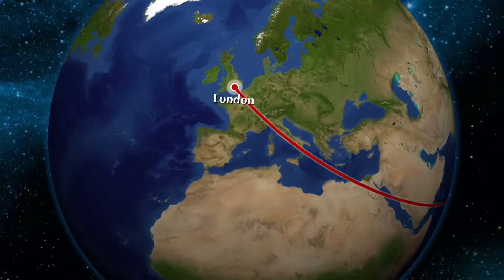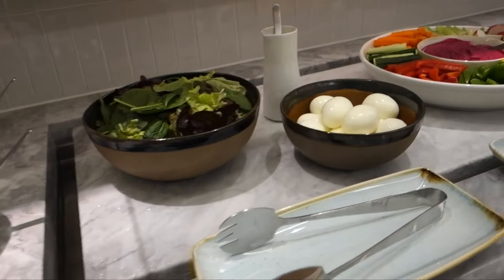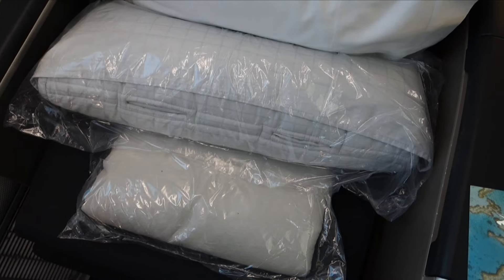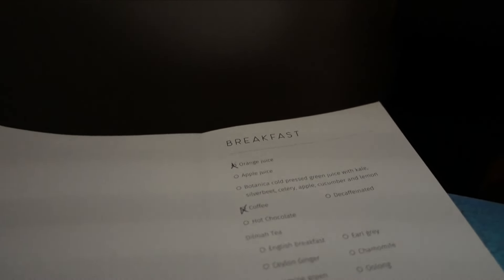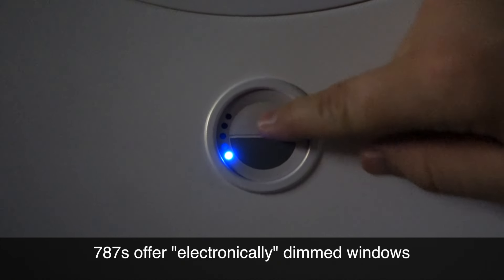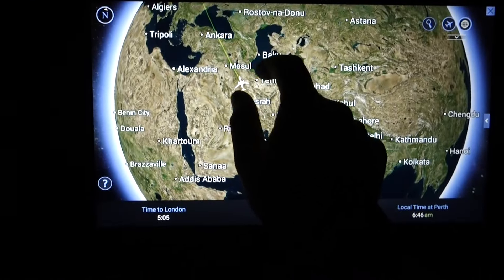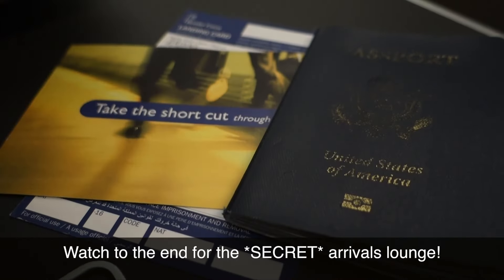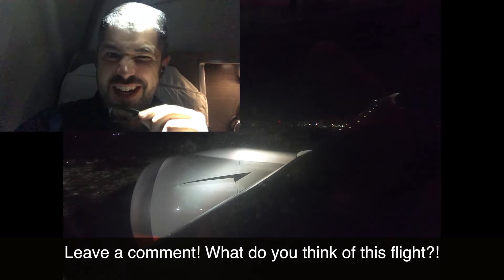QANTAS: Perth to London 787 BUSINESS CLASS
Currently, the Qantas 787 flying from Perth to London is the third longest flight in the world. Clocking in at just over 17 hours, the flight from Perth to London links Australia and the United Kingdom in a way that's never been possible before.

As an AvGeek, this flight has been on my "bucket list" for a long time. I'm excited to share Qantas Dreamliner service from Perth to London with you!

Like all ultra long-haul flying, Qantas 787 service from Perth to London is unique because it requires a lot of time in the seat. By watching this video, you'll get a sense of what it's like to fly this route without as much effort. Qantas Business Class is among the best out there. Especially on the Qantas Dreamliner.

I'll share my experiences with the Qantas Business Class crew, the Qantas 787 seat, the Qantas Dreamliner Inflight Entertainment, and the Qantas Perth to London service.

This video highlights the food, drinks, and experiences from this Qantas Perth to London flight.

Let me know what you think by leaving a comment!

Whisky on the Rocks: Peter Sandberg
Without Permission: Peter Sandberg
Never Say No: Peter Sandberg
Beautiful Modern Piano: Johan Hynynen
Prelude: Trevor Kowalski
Drifting Among Strangers: Gavin Luke